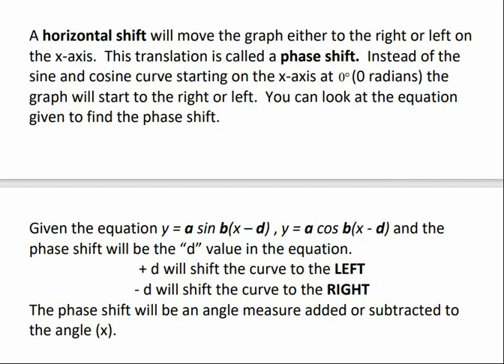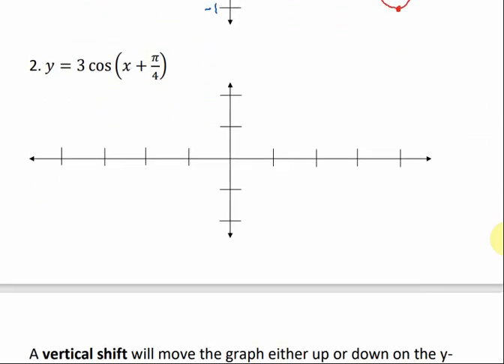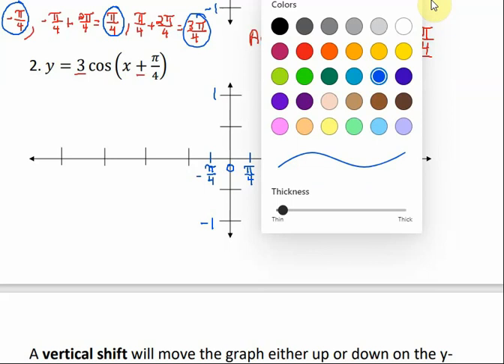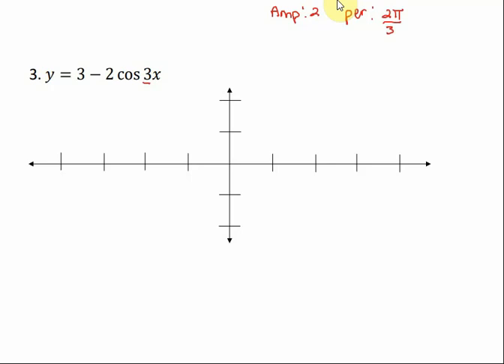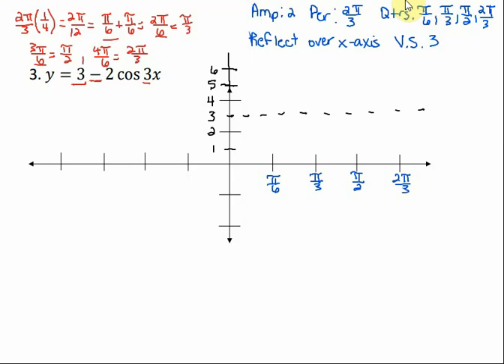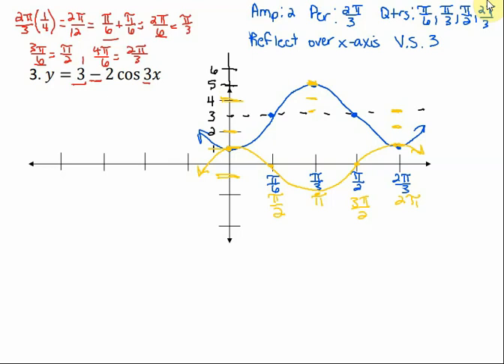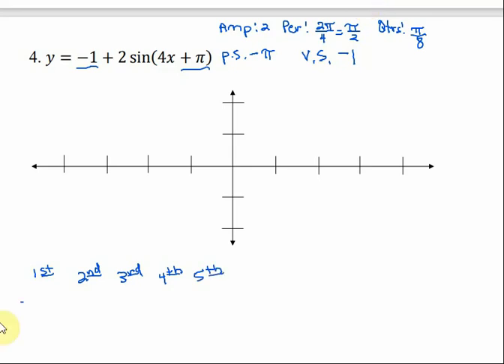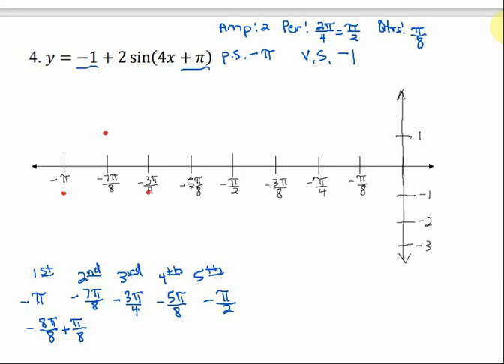Trig 4.2 - Translations of the Graphs of the Sine and Cosine Functions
This lesson explains how vertical shifts and phase shifts effect the graphs of the sine and cosine functions.